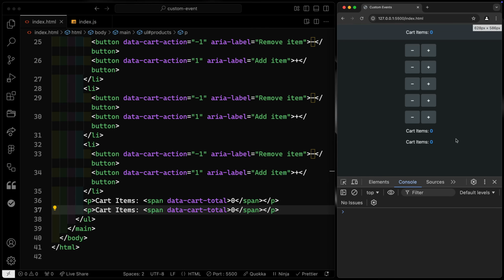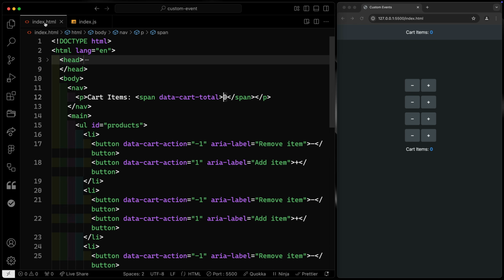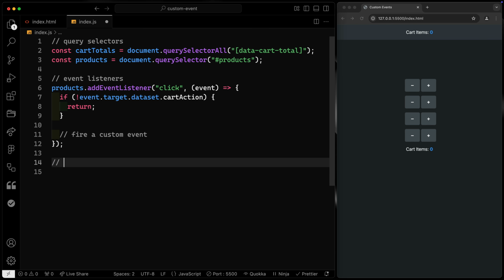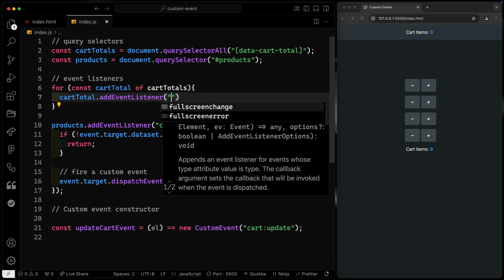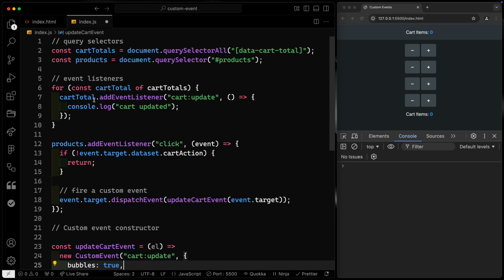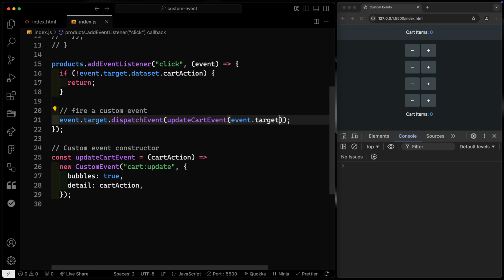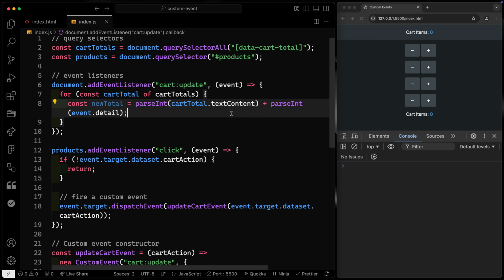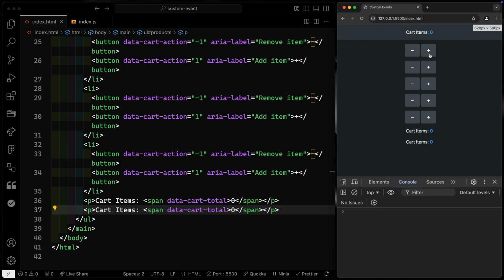JS is more powerful than you remember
CustomEvents are more powerful than you'd think. They're especially helpful for updating UI state.